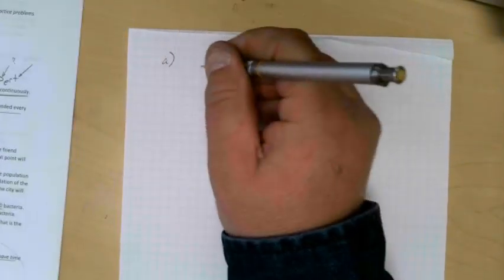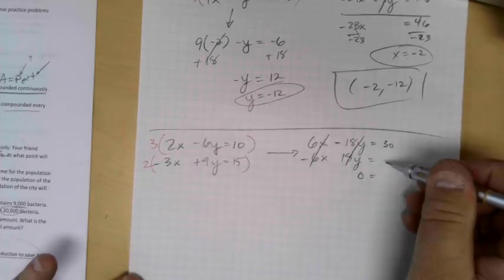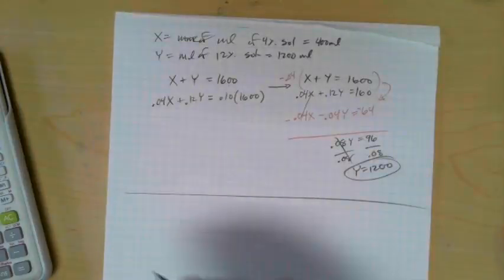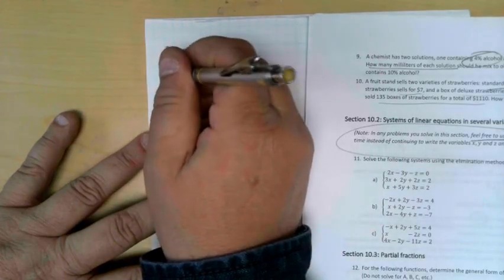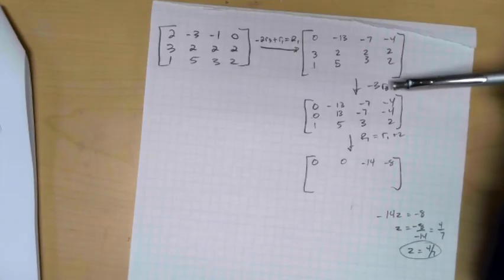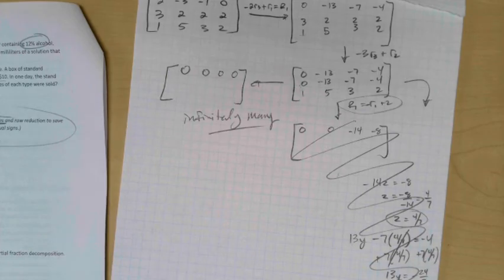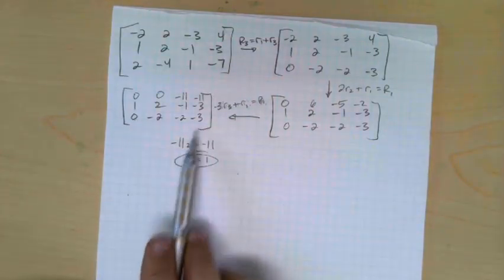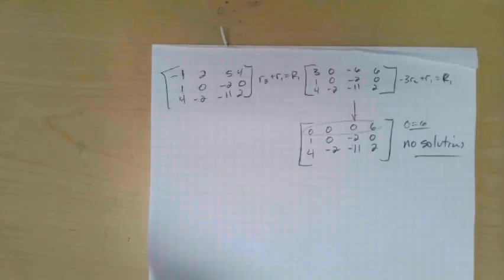Exam 3 Practice Problems 10.1 & 10.2